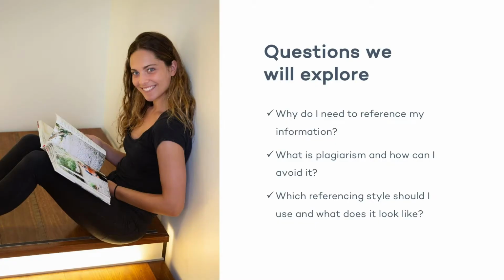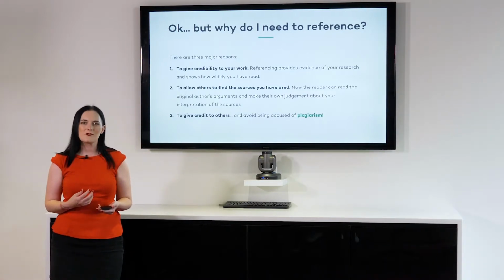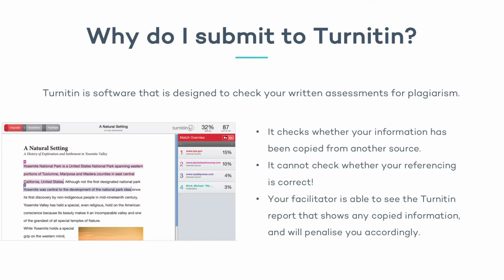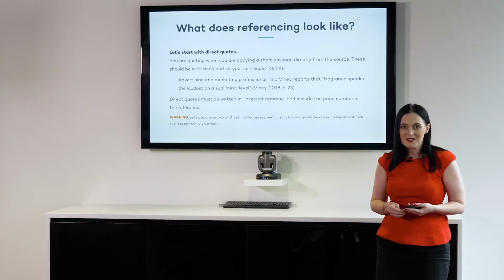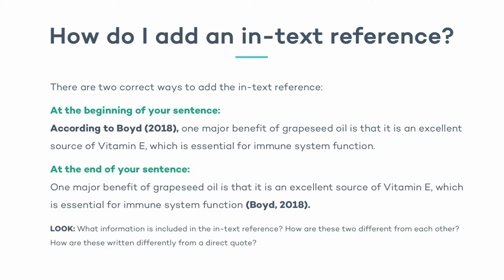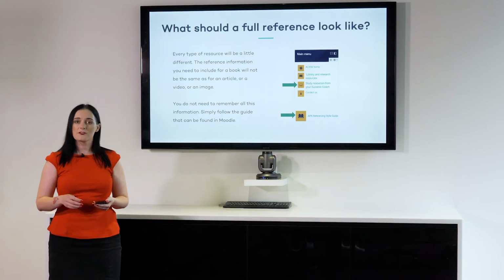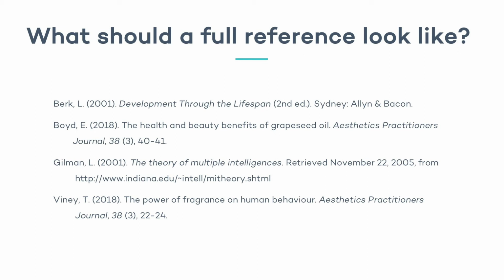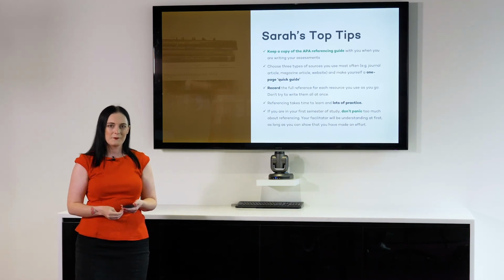Referencing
Learn the basics of referencing in APA 6 style.